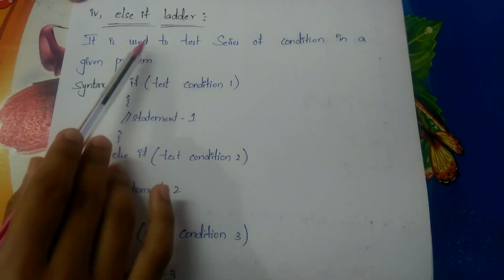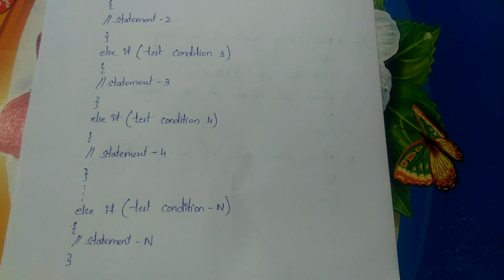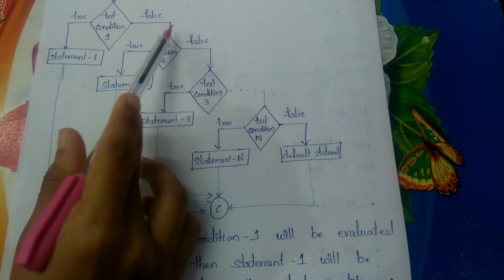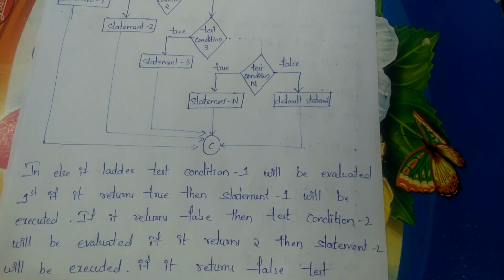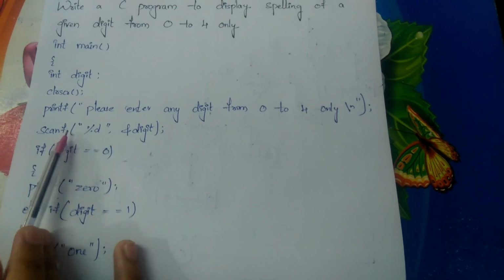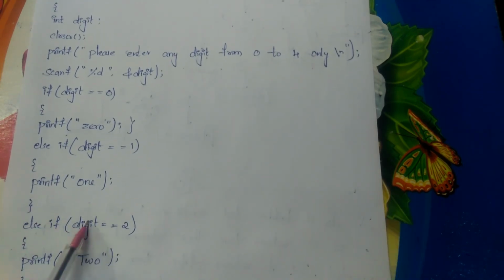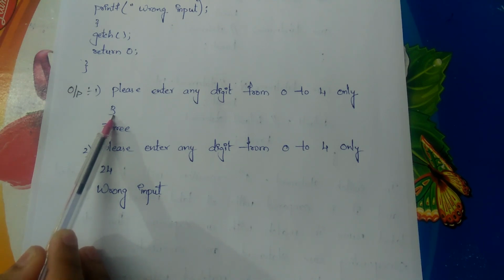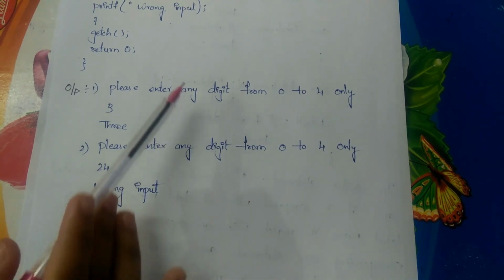1. If Statement - (iv) else if ladder | PPS | Unit - 1 | jntuh R22